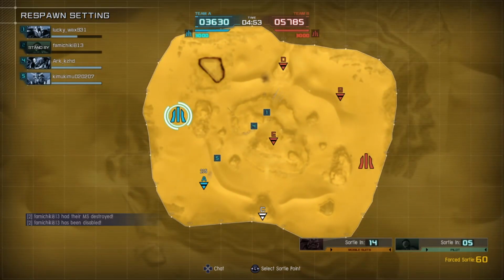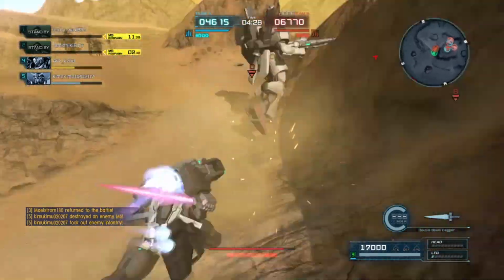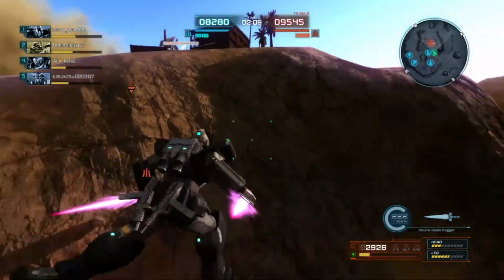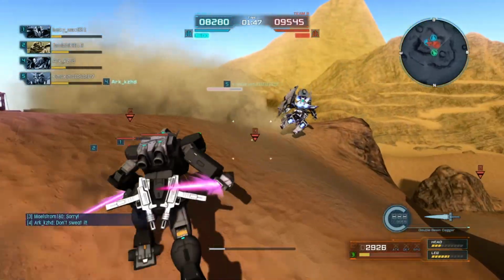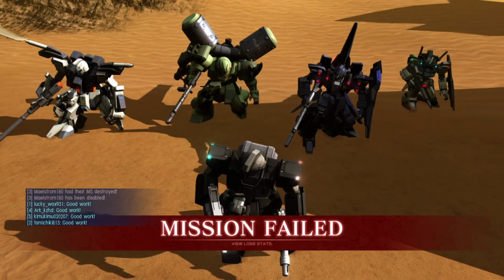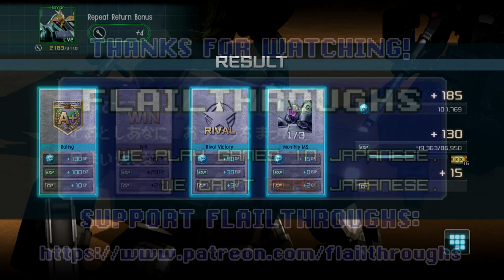Gundam Battle Operation 2 Guest Video! Gundam Pixy or Pixie With Overtuned Melee In The Desert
for the video!